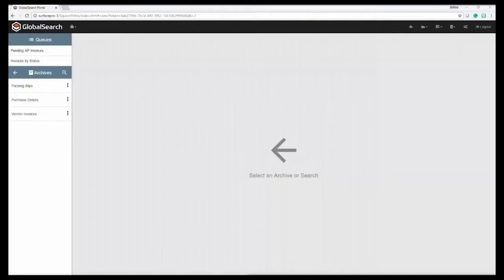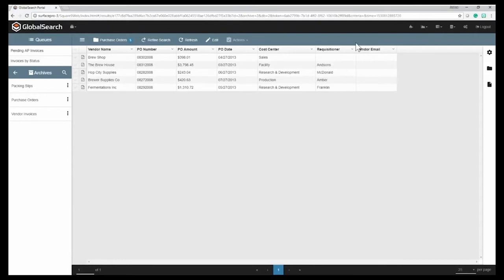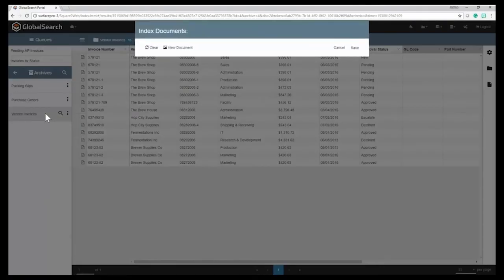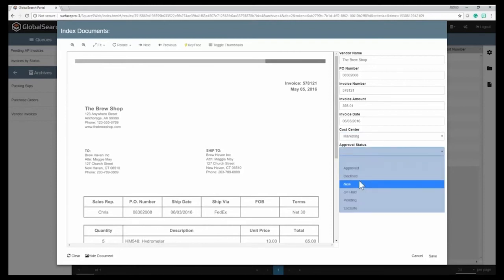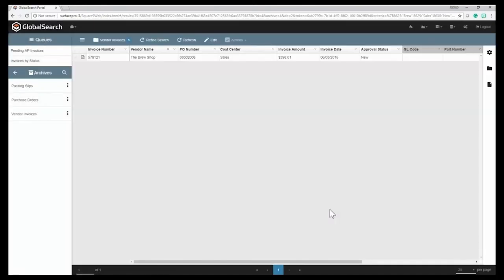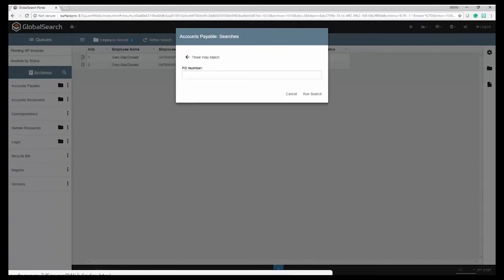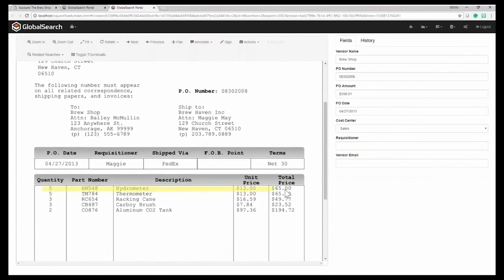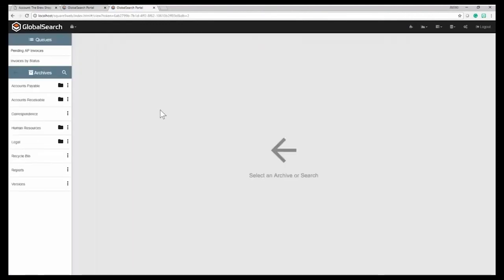See GlobalSearch Enterprise Content Management Software In Action!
Carlyle is proud to have partnered up with Square 9 Softworks to offer our customers the best Document Management solution out there!

Enterprise Content Management: Capture, retrieve, and distribute business information with GlobalSearch software.

Immediate Access to Information
Powerful Document Search and Retrieval
Effective Team Collaboration
Reduced Storage Requirements
Enforced Regulatory Compliance

Business Process Management: Map document activities for end-to-end process visibility.
Easily Design Document Activities Through the Browser
Create a Digital Flow of Information
Secure Workflow Access to Specific Users
Enforce Business Rules
Keep Your Entire Team Informed
Maintain Critical Document Insight
Easily Share Business Intelligence

For over 14 years, the Carlyle team has been working hard to make happy customers. Choose locally owned. Choose an office print expert. Choose Carlyle!